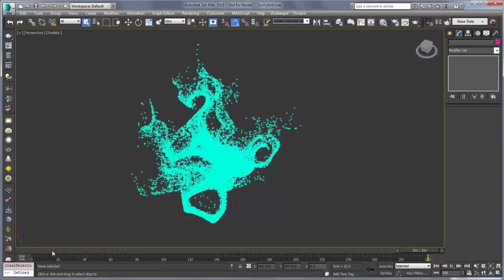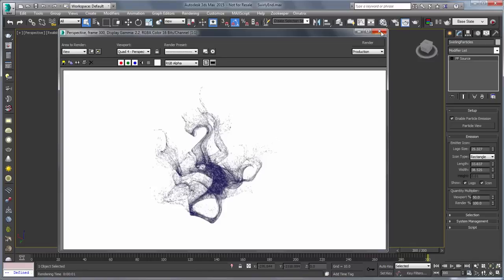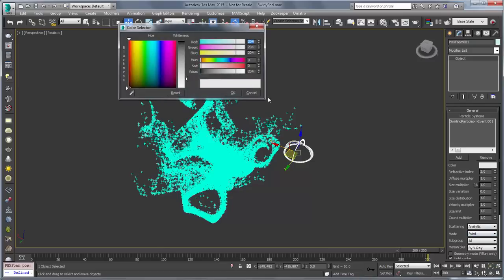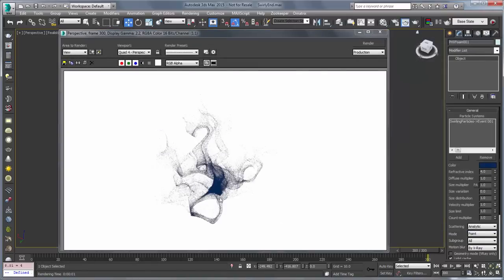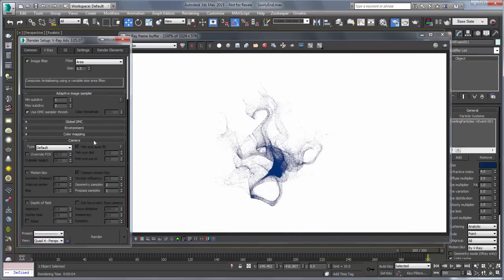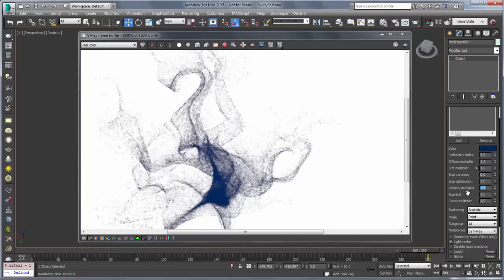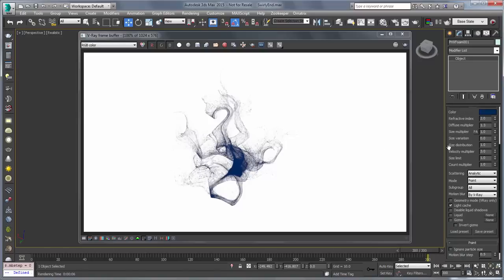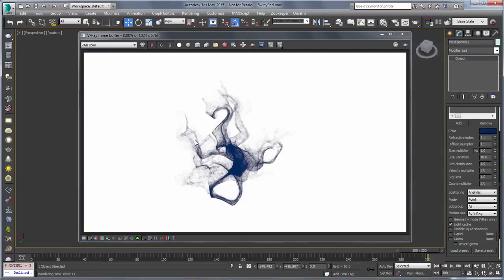Using Phoenix FD to Render Particles Using the Point System